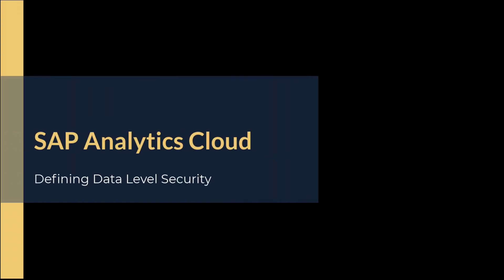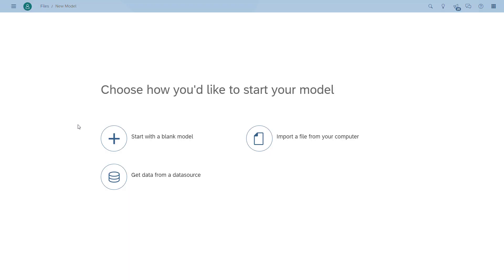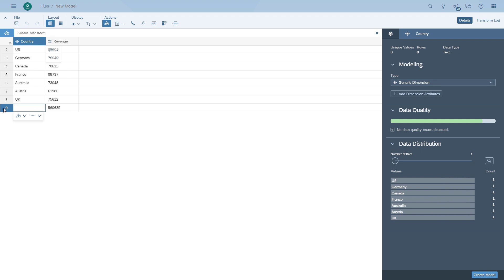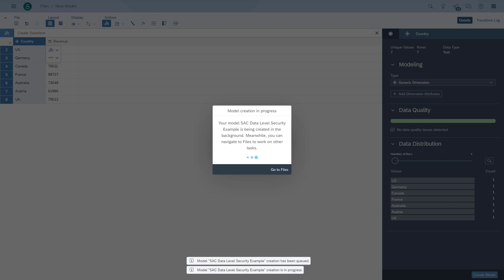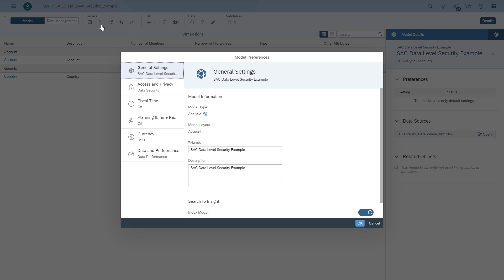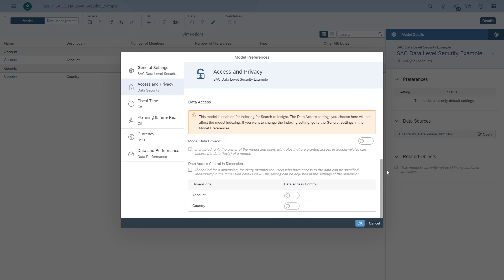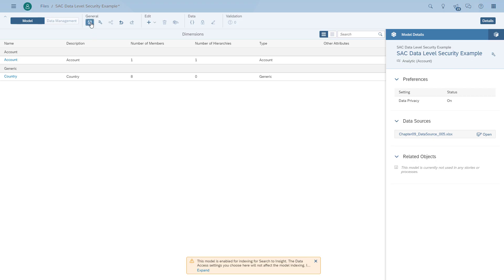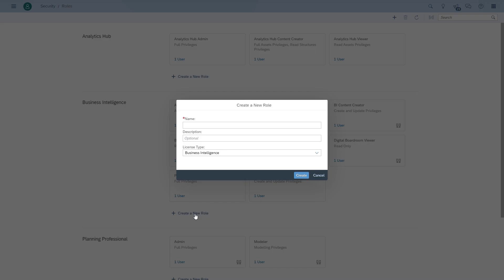SAP Analytics Cloud - Data Level Security (DailyDoseSAC Episode 5)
In this episode we will take a look at the different options to define data level security for acquired data in SAP Analytics Cloud. We will first build the model and then review the options we have available in SAP Analytics Cloud to setup row level / data level security, so that our users will only see the information they are supposed to see.